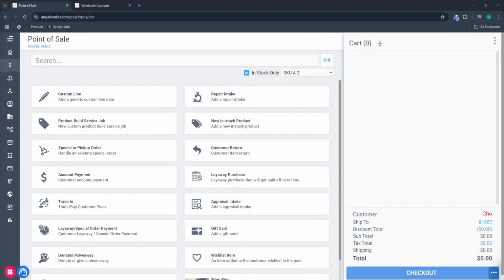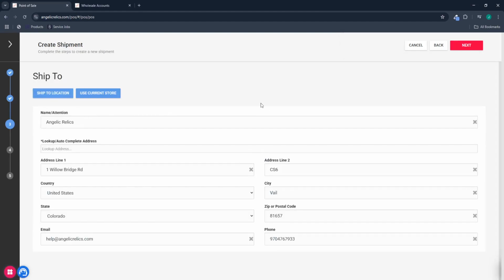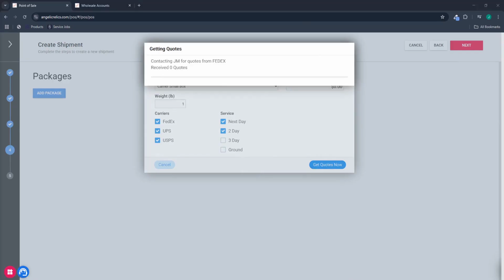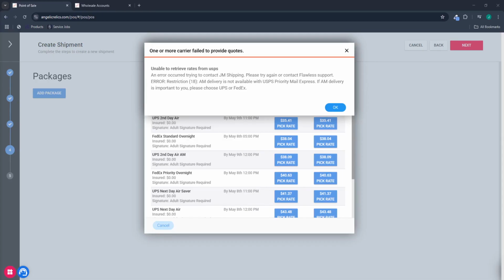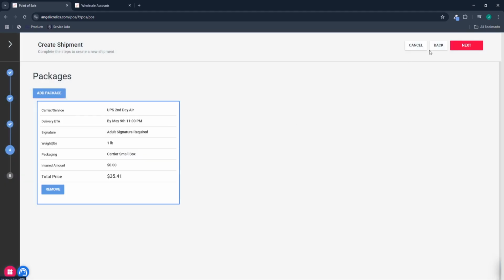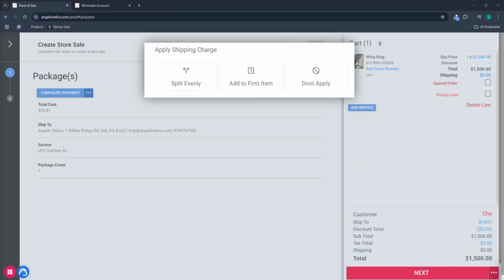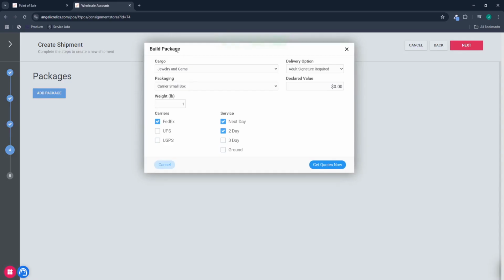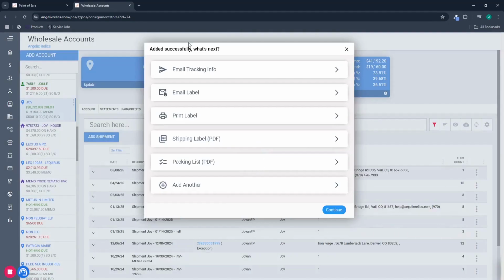Advanced Topics - Using JM Shipping in Flawless POS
The JM Shipping integration in Flawless POS allows you to seamlessly generate real-time shipping quotes using your Zing account from supported carriers (like FedEx and USPS) directly within both the Retail and Wholesale modules. This guide walks you through how to configure JM Shipping and how to use it in real sales and shipment scenarios.